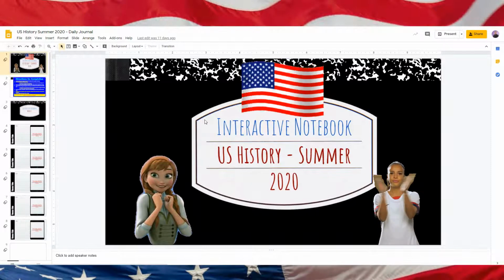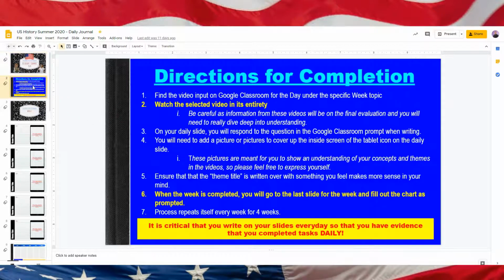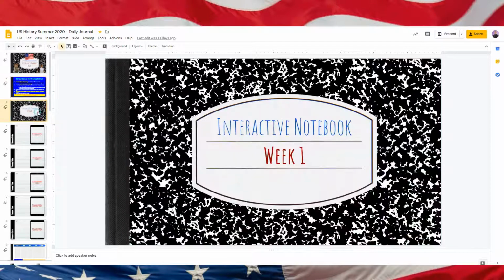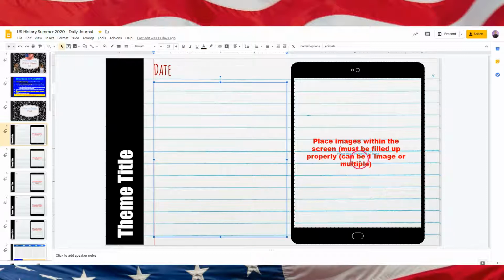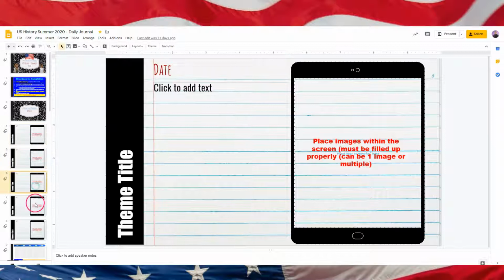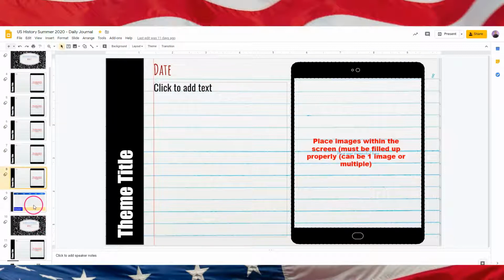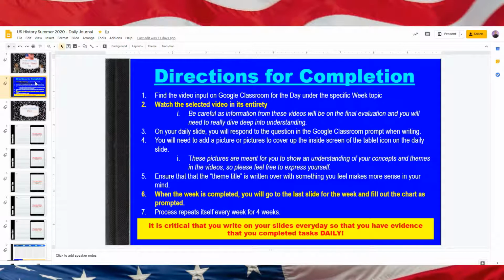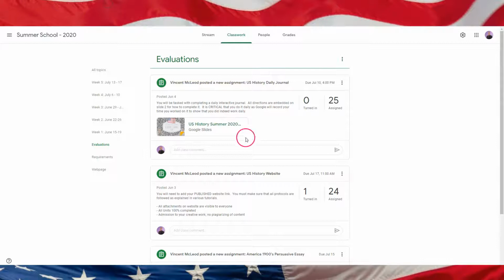USH Summer 2020 - Daily Journal Tutorial